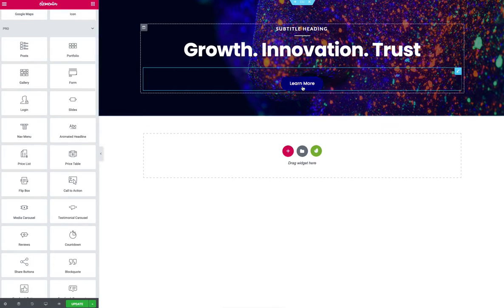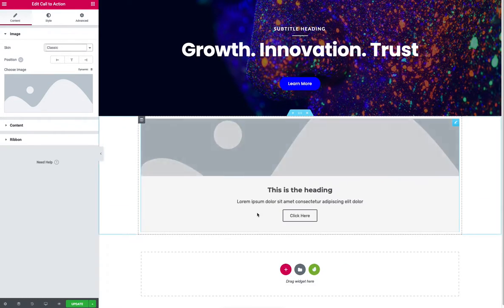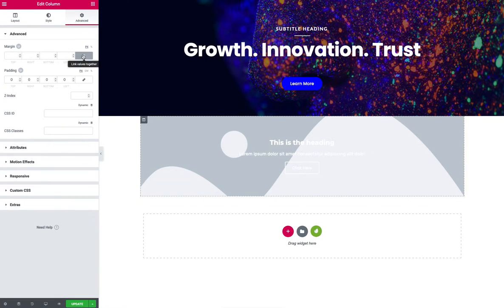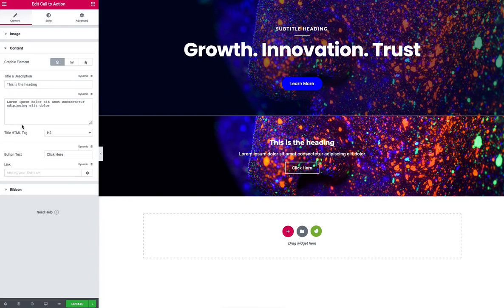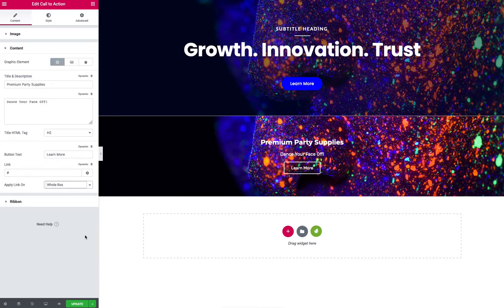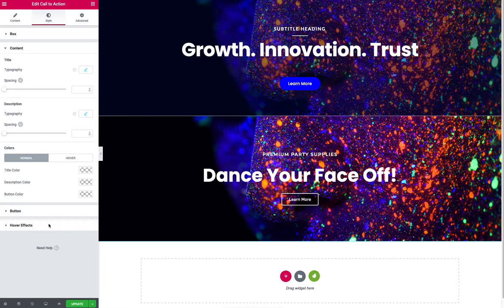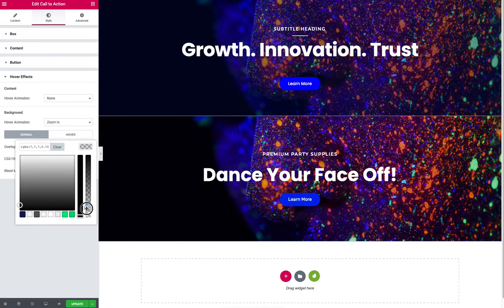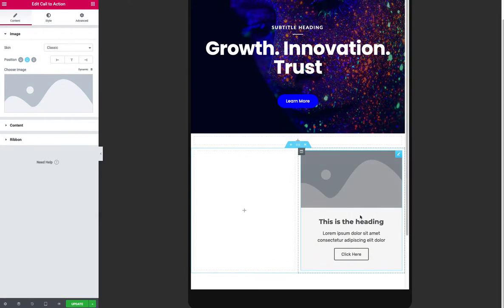Elementor Pro Widgets #12: Call to Action Widget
Learn how to use Elementor Pro's call to action widget including how to make the entire widget clickable (not just the button).

We look at:

- The call to action widget compared to a traditional cta panel
- How to use a background image and limiting its size
- Making the entire container clickable
- Full screen width CTAs and small "blog" style CTAs

The call to action widget gives us a way to limit background image maximum sizes (sort of) versus regular section backgrounds which do not.

Make some noise to help promote more optimized background image sizing in Elementor: